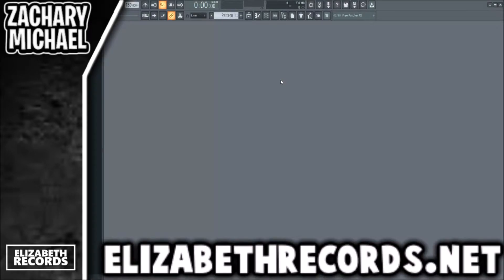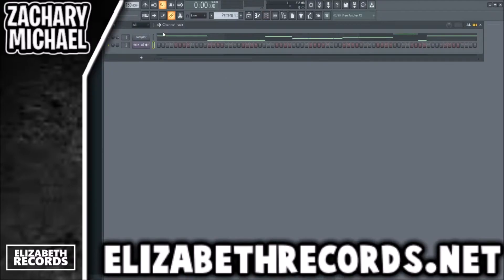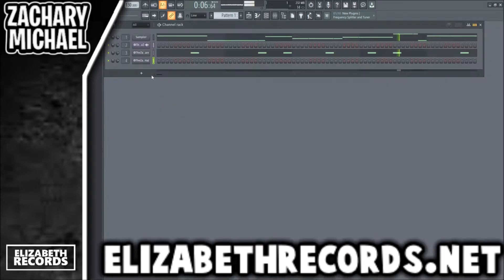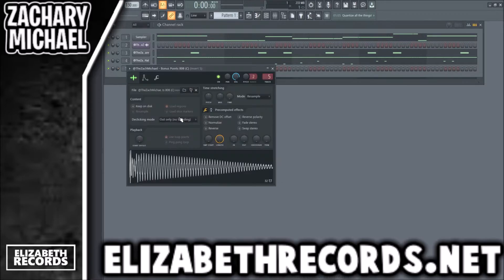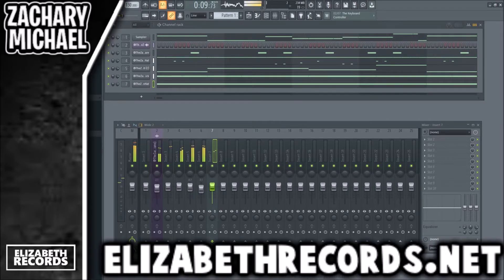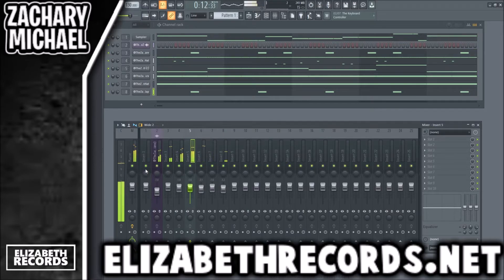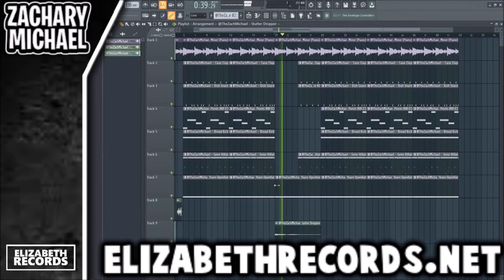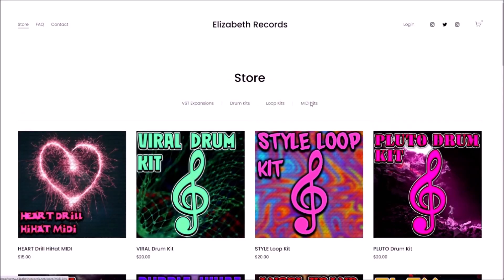HOW to MAKE LIL BABY and SECTION 8 Type BEATS